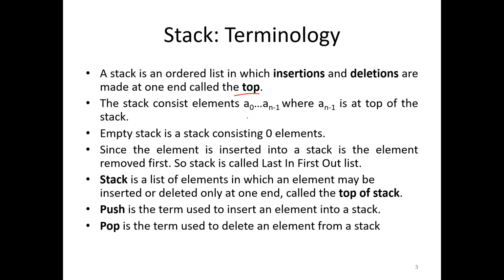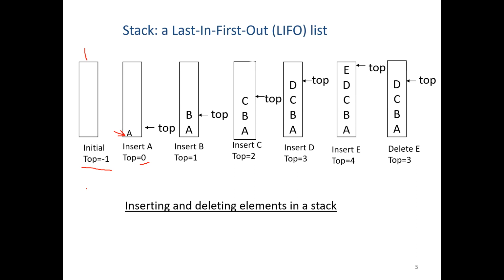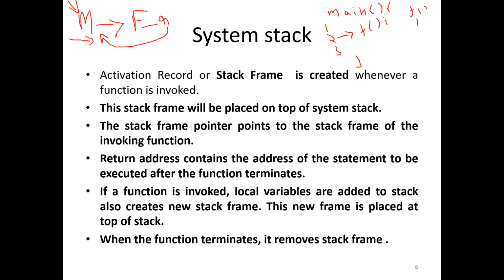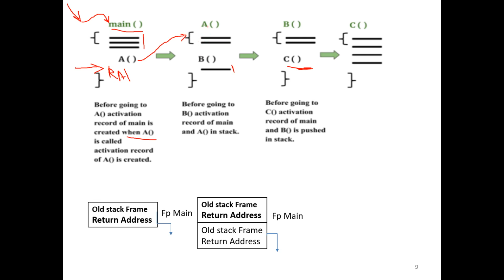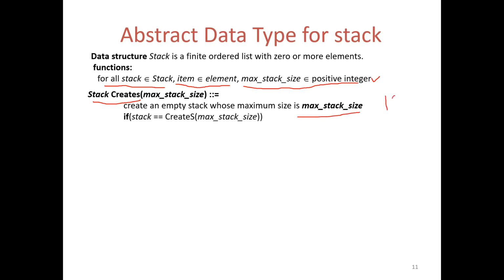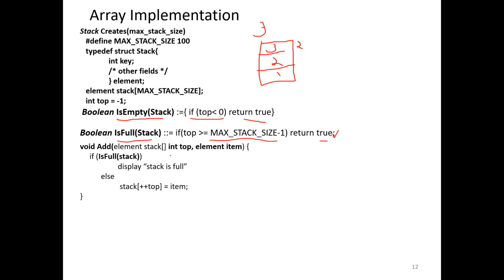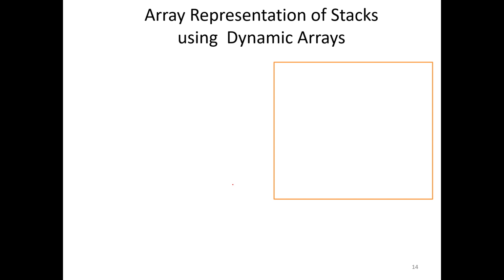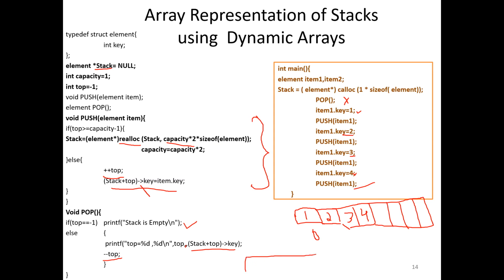BCS 304 Stack( VTU 22 Scheme)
Stack -Introduction, static and dynamic implementation